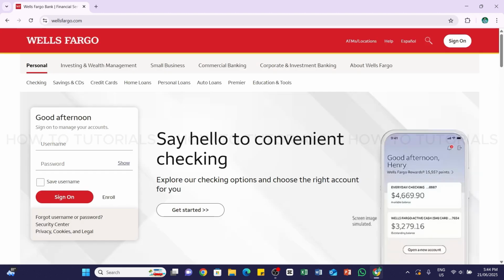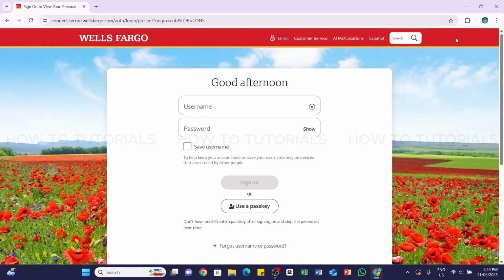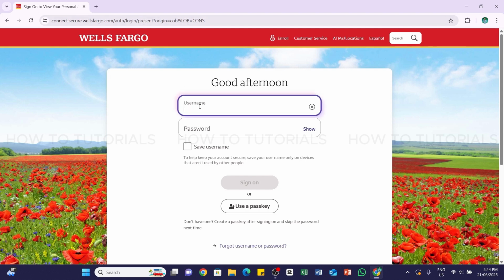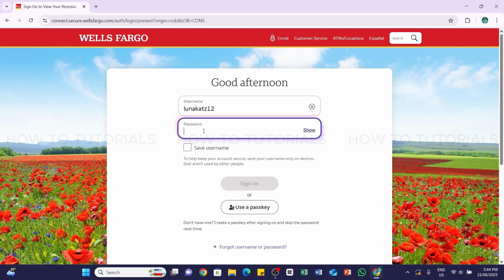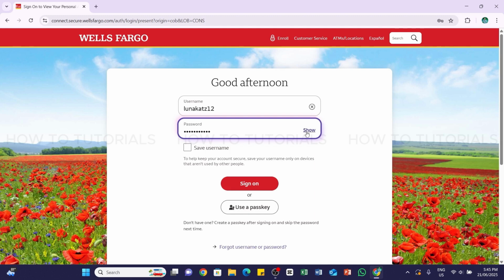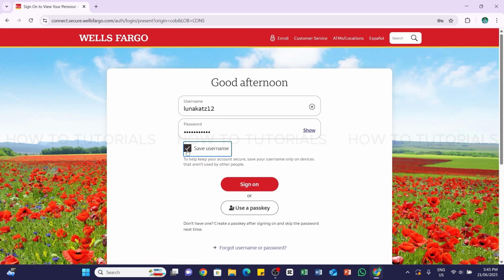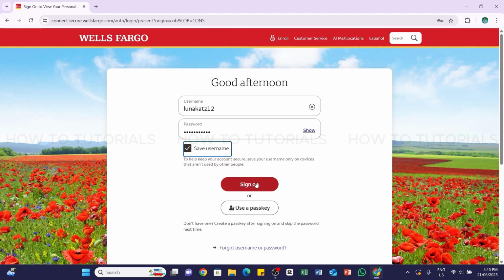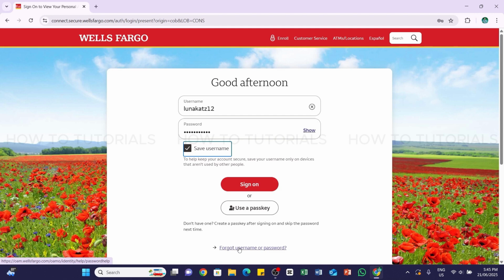How To Sign In Wells Fargo Online Banking Account 2025 | Login & Access Your Wells Fargo Dashboard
"How To Sign In Wells Fargo Online Banking Account 2025 | Login & Access Your Wells Fargo Dashboard" - A Video Guide by How To Tutorials.

Managing your finances just got easier! This video guides you step-by-step through signing in to your Wells Fargo online banking account—whether you're using the website or mobile app. You'll learn how to enter your username and password, set up or use multi-factor authentication (like SMS or Wells Fargo Security Code), and navigate the dashboard to check balances, pay bills, or make transfers. We also cover troubleshooting tips for common login issues, such as forgotten usernames or passwords, or mobile app errors.